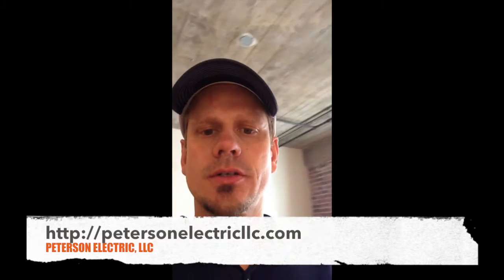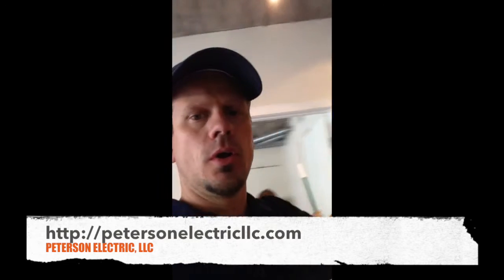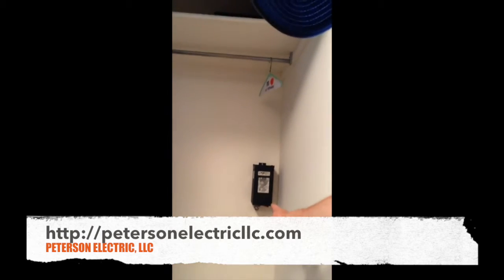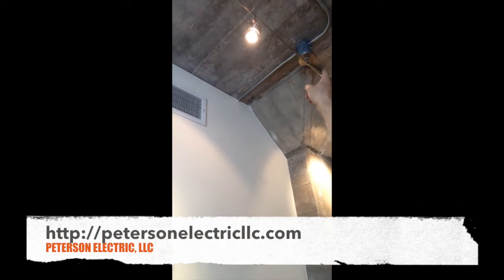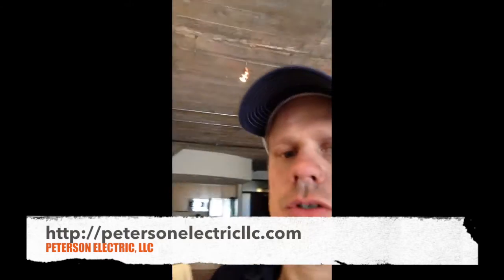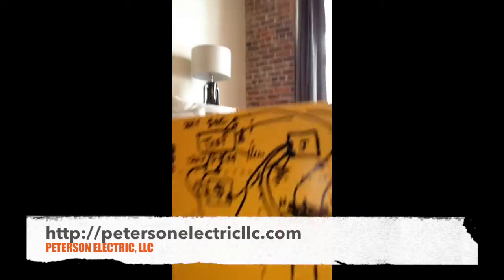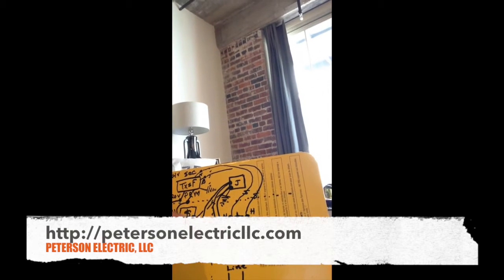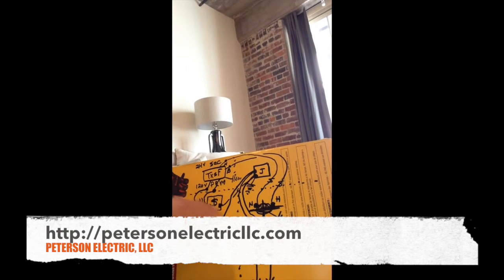MR16 Halogen Tracking Lighting Converted Wiring To LED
- Showing the finished LED wiring for halogen track lighting in an apartment.